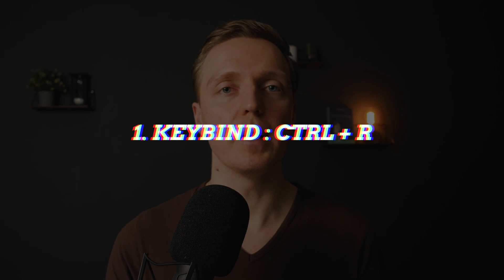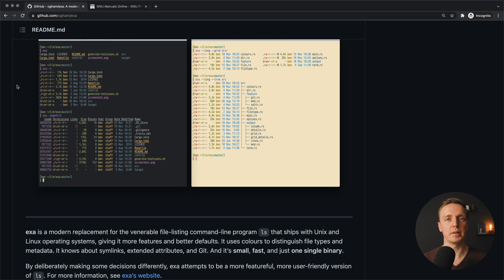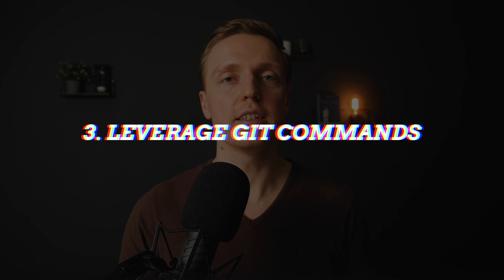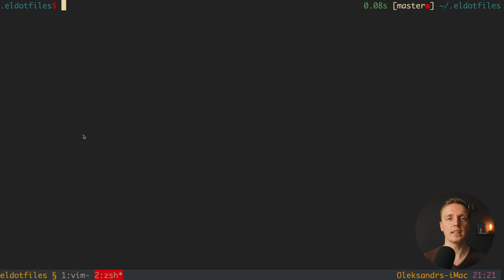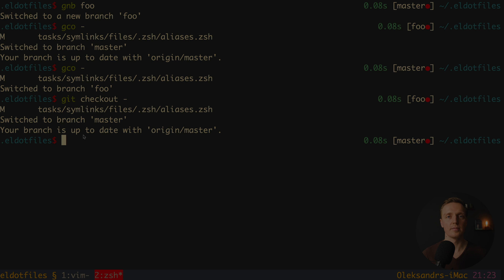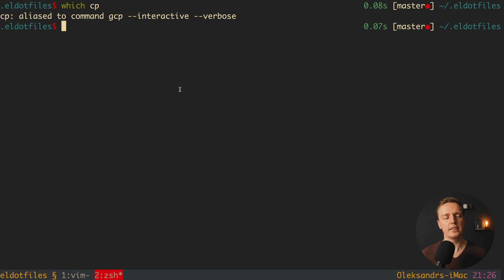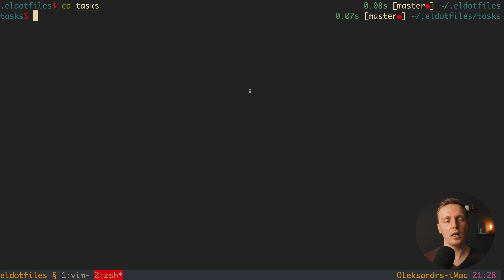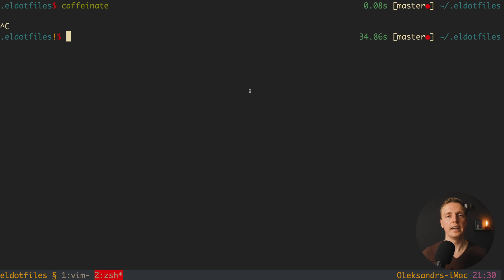Command Line Commands and Tips | Cli Commands for Programmers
Learn command line commands terminal tricks which will help you in everyday work. We will talk about most popular cli commands efficient aliases, git commands, fast navigation, highlighting list of items, making your terminal interactive and much more.

🕒 TIMESTAMPS
0:00 Introduction
0:34 Keybind Ctrl + R
1:20 Exa package
3:00 Git commands
5:29 Use more aliases
6:03 Core utilities
7:47 Navigation
8:30 Caffeinate